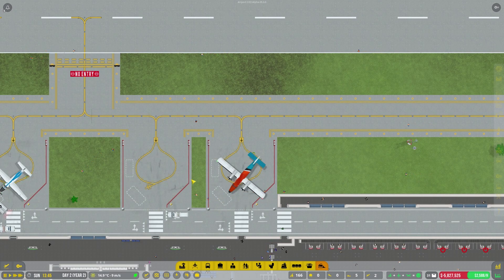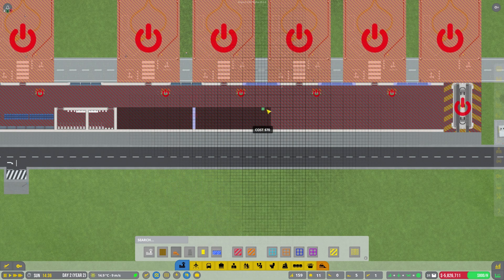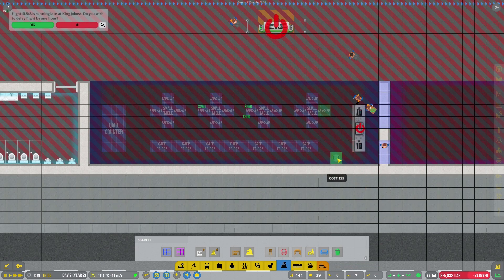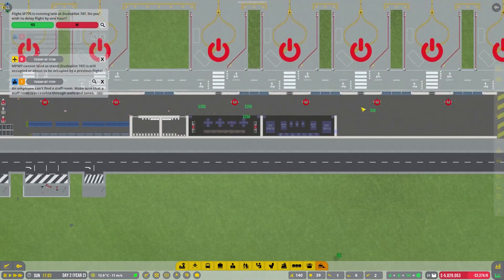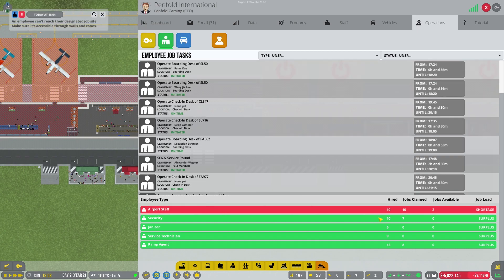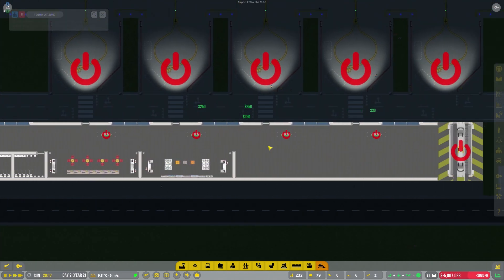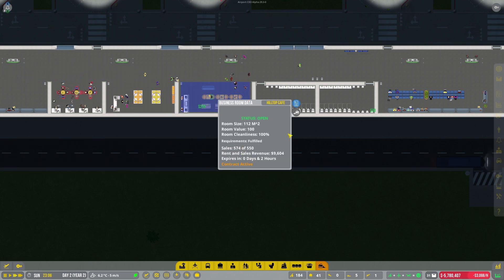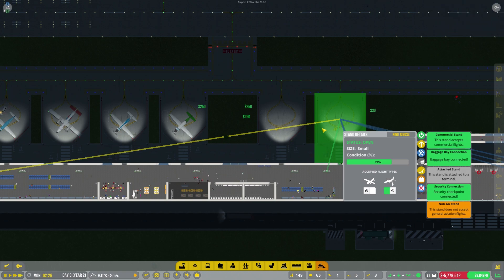Airport CEO S3 E10 Let's Play - More Shops and Food Court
More Airport CEO, more flights to the airport, with Alpha 29.3.0,